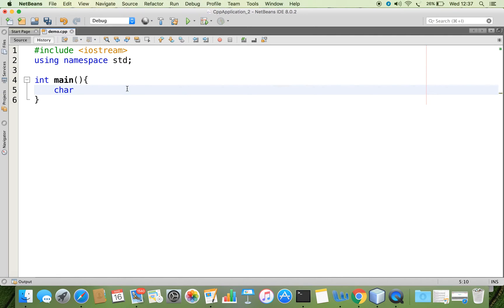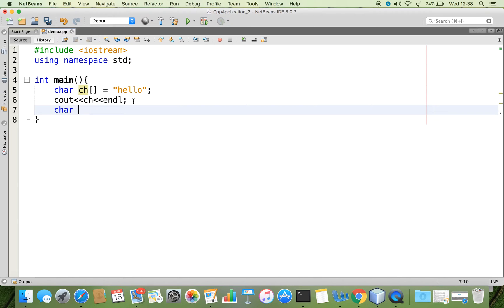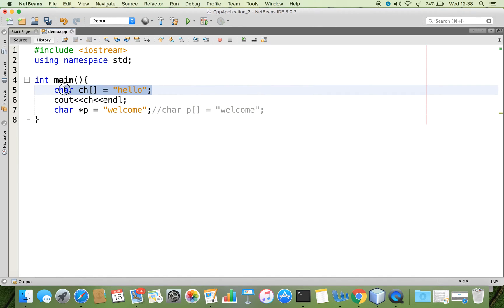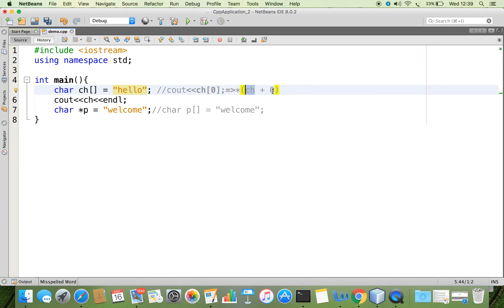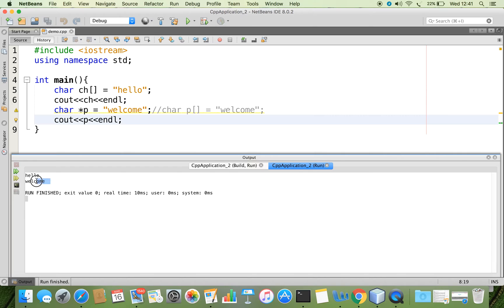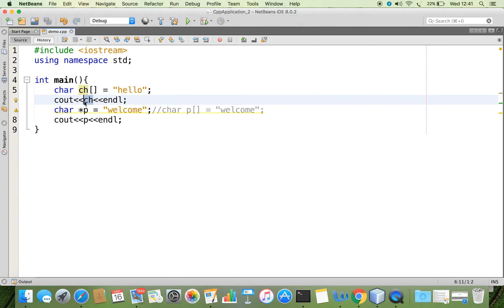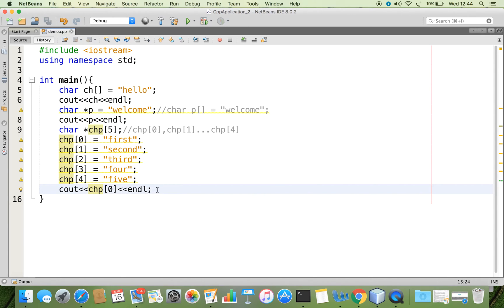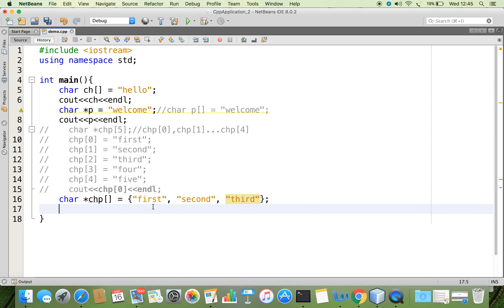array of character pointers using C++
array of character pointers